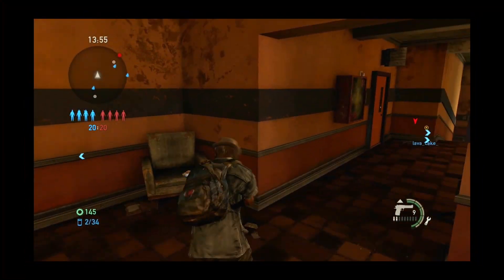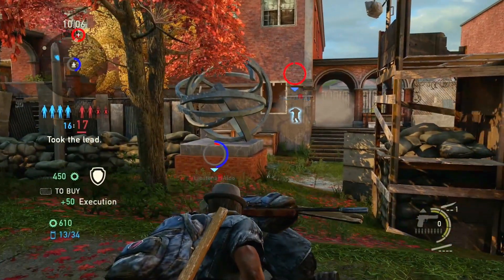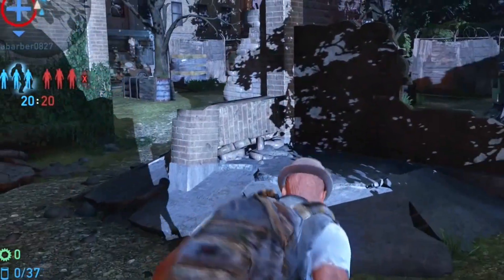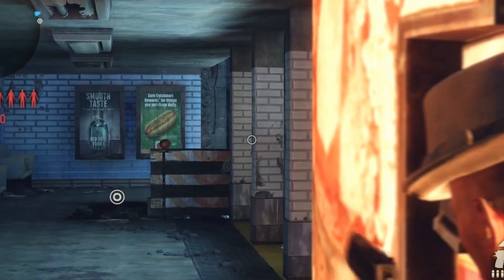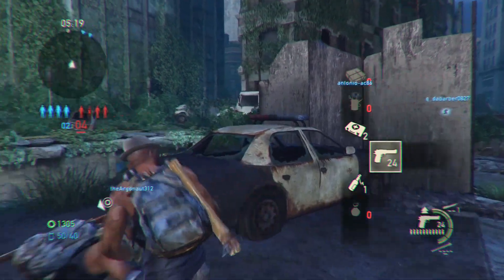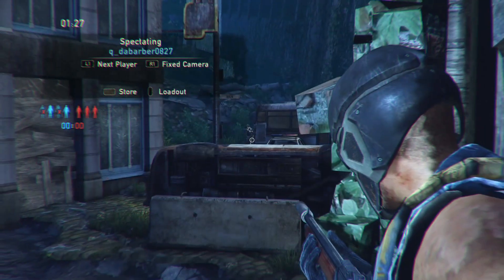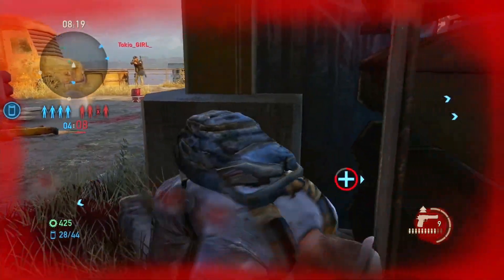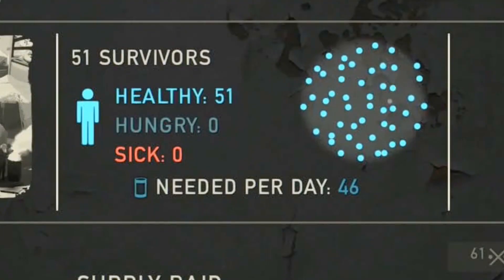DO NOT Use This Perk In The Last of Us Factions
I could argue that this is probably one of the worst perks in the entirety of The Last of Us Factions Multiplayer (TLOU Factions MP).
Let me know what you think after watching the video!

Sonic Frontiers - Ephemeral

Outro:
Envoi - From a Cage

tags and extra stuff:
the last of us factions multiplayer is an underrated remastered version of the ps4 last of us that came out in whatever year it was i dont remember. the sequel of tlou is tlou2 or the last of us part 2 or the last of us 2 game which has a factions 2 upcoming multiplayer with a possibility of it being battle royale zombie horde mode or just a whole remaster of the factions underrated multiplayer transfered over to leaks of factions 2 leaks